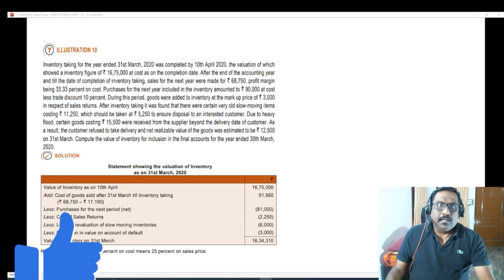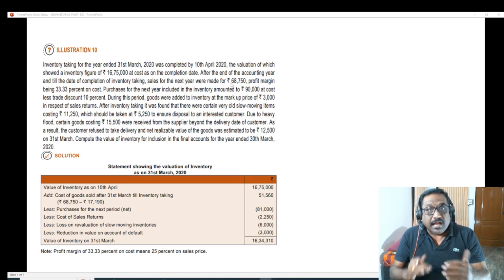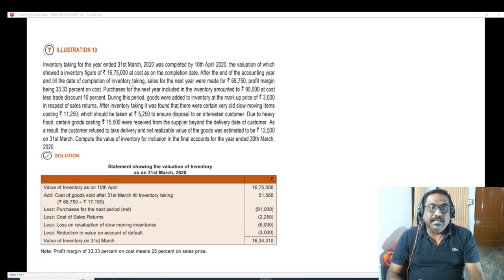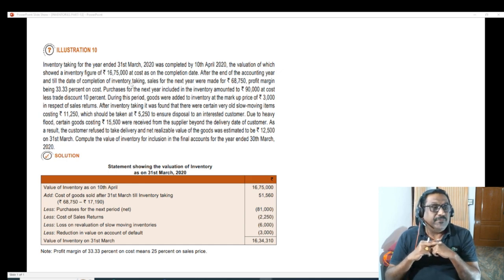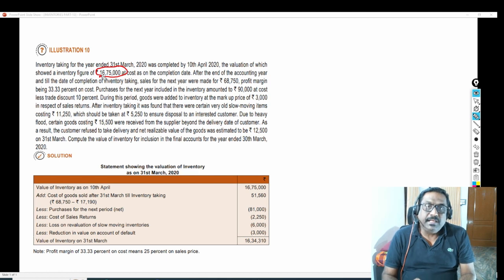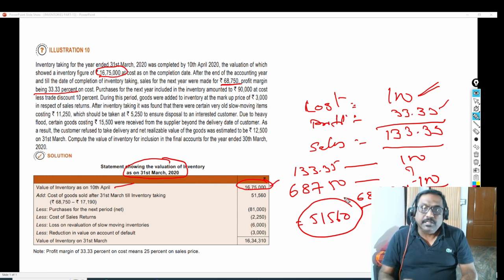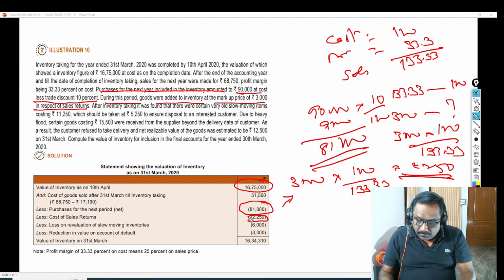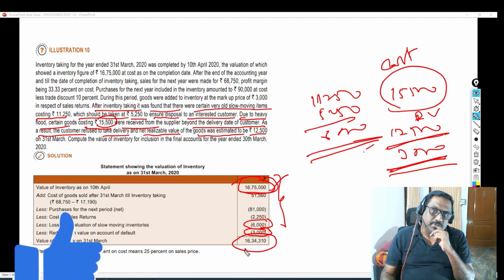INVENTORIES |ILLUSTRATION -10 FROM ICAI MATERIAL| Part-13